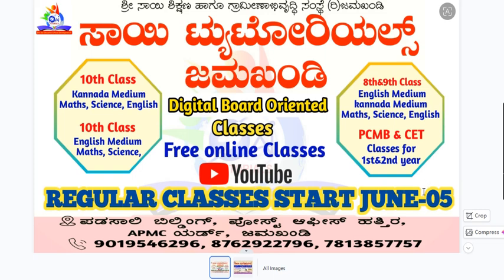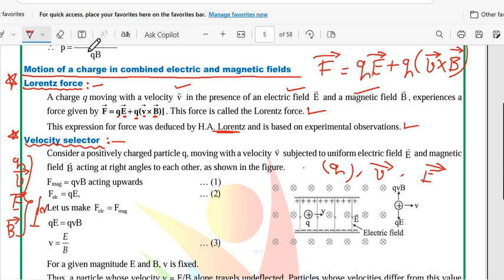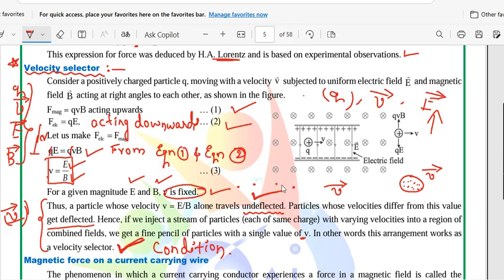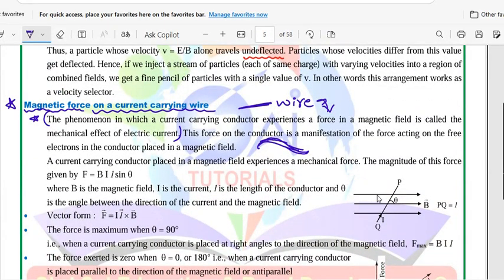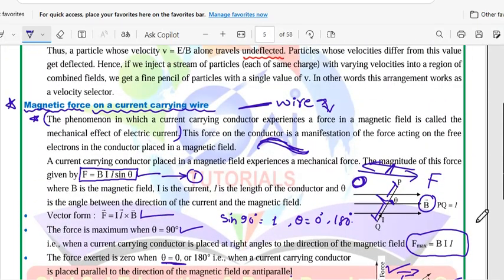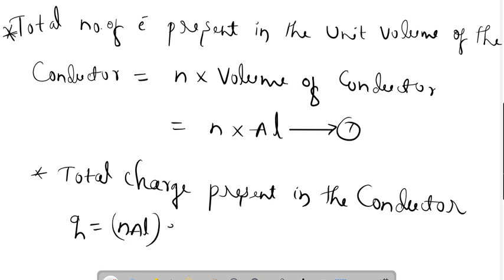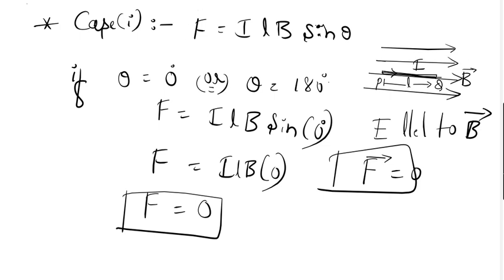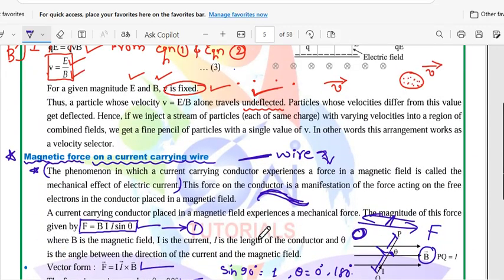Moving Charges and Magnetism